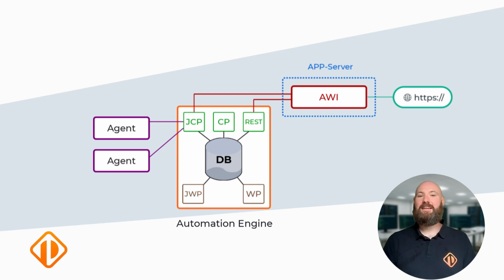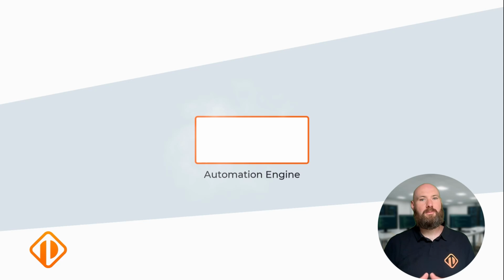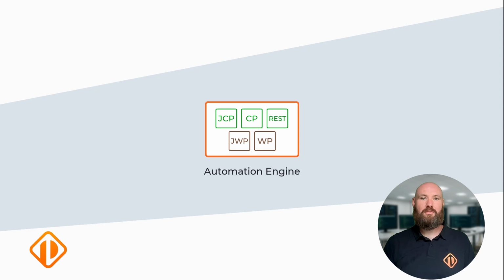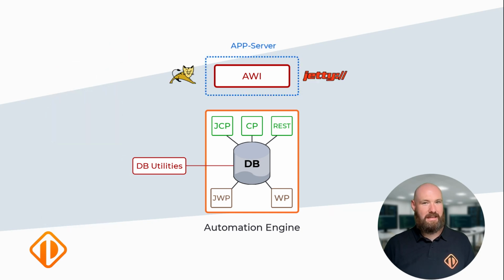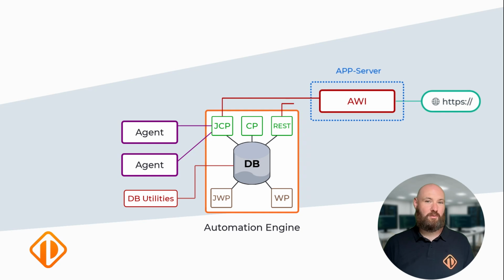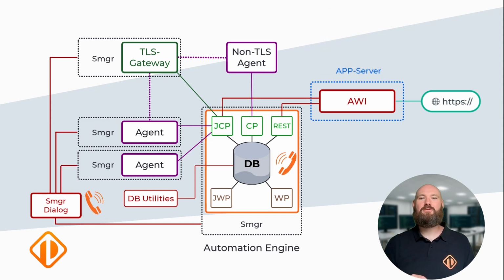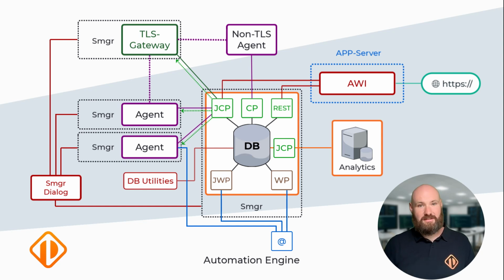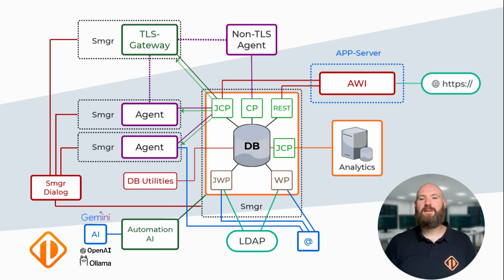Understanding Automic and mastering administration – the PEM Automic Admin Bootcamp for V24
In this video, you’ll learn the fundamentals of Automic system architecture. We’ll cover:
- The main components of an Automic system and how they interact
- The internal structure of the Automation Engine – including processes, roles, and tasks
- The available deployment options: On Premise, Kubernetes (AAKE), and Automic SaaS

📌 This video is part of the PEM Admin Bootcamp – our hands-on learning path for Automic administrators. All content has been newly recorded for Version 24 and includes practical exercises in our PEM Labs. It’s part of PEM Automic – the most intuitive learning platform for Automic, with courses, tutorials, live webinars, demos, test labs, tools, quizzes, and certifications.